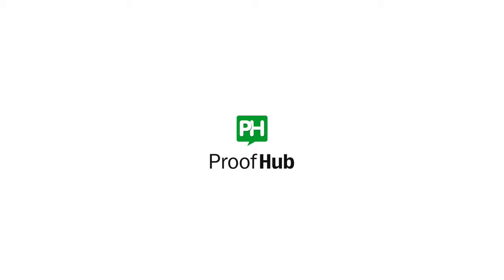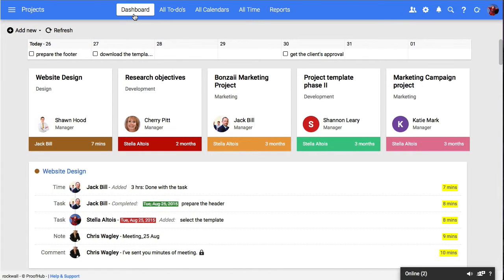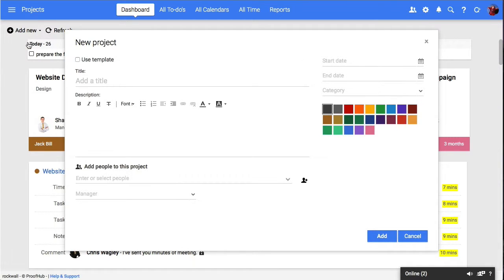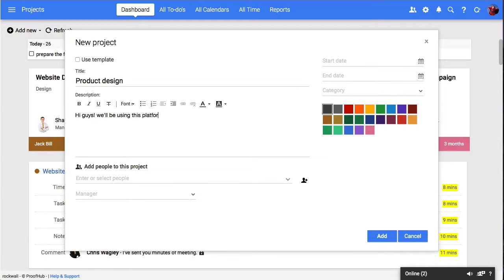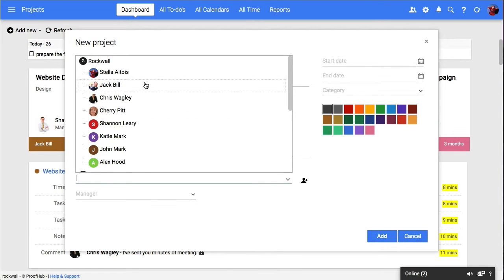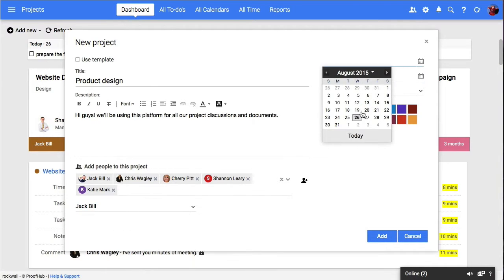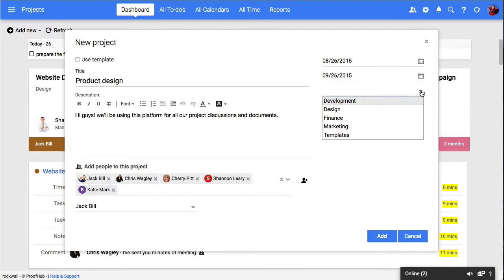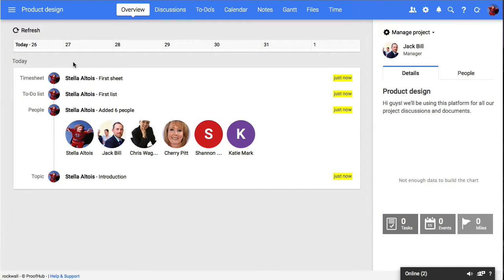Adding new project - ProofHub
The video discusses about adding a new project in ProofHub.

ProofHub is trusted by thousands of small as well as large scale businesses from all across the globe.

Would you like to take the tool for a spin?